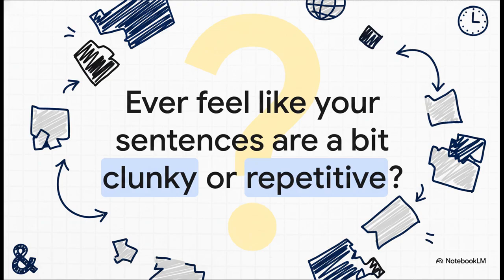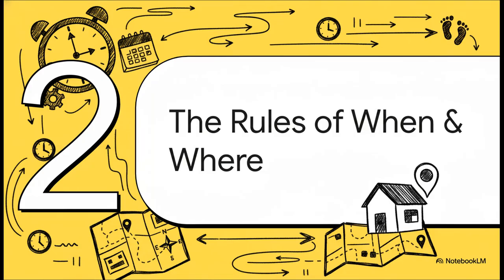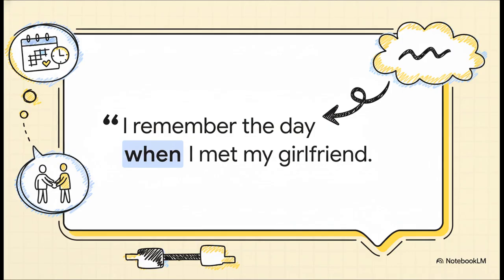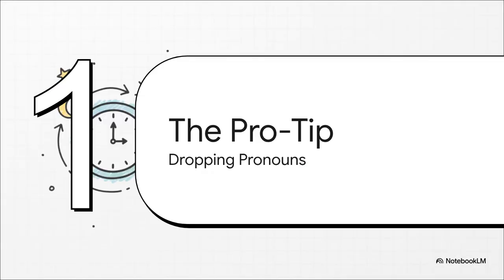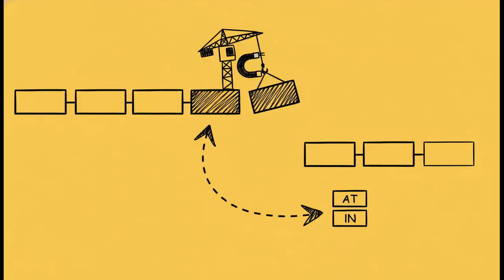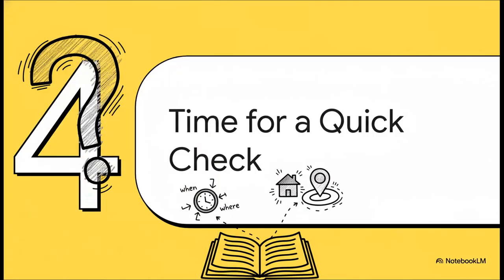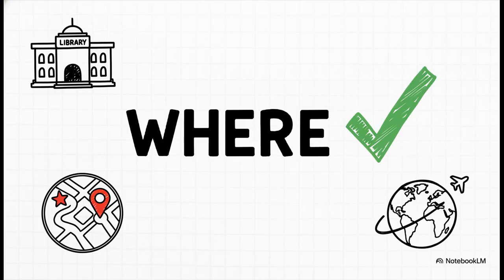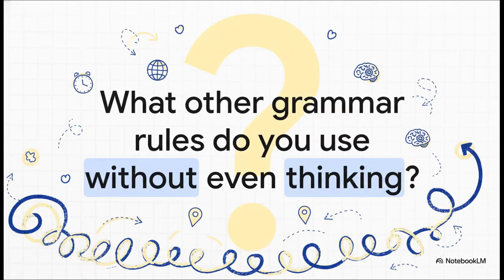Relative Clauses with When and Where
These educational materials from the American English Academy focus on the proper use of relative clauses involving the words when and where. The lesson explains that these specific clauses function to offer descriptive details regarding certain locations or timeframes. Students are shown how where describes a physical site, while when adds context to a specific moment or date. Furthermore, the guide details how these relative pronouns can sometimes be removed from sentences, provided that a preposition is retained for clarity when omitting the location marker. To reinforce these concepts, the document includes a practical exercise where learners must select the correct term to complete various example sentences.

How do relative clauses provide more detail about time?
When is it okay to omit when or where?
Explain the rules for using where to describe places.